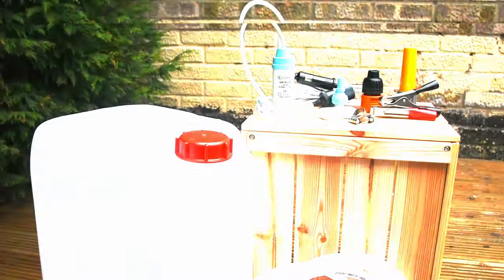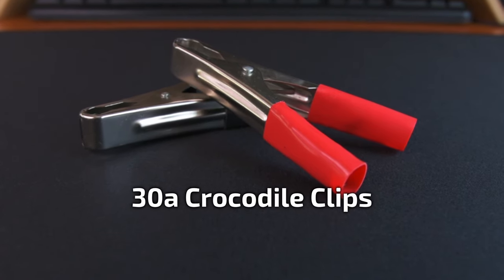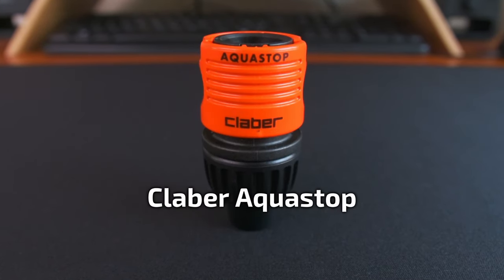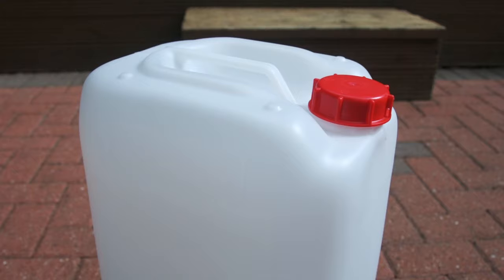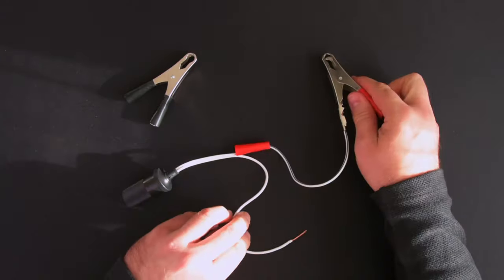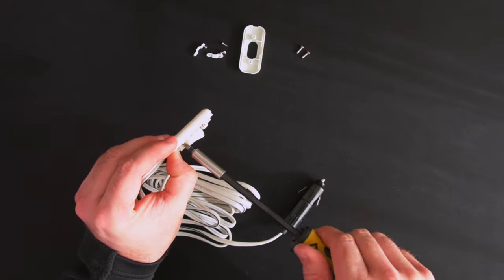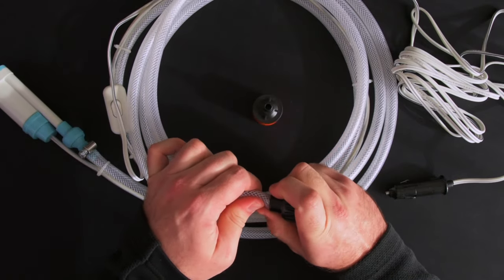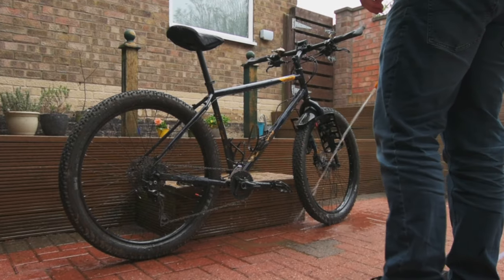How to make a portable bike wash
In this video I'm going to show you how to make a portable bike wash, from parts that I ordered entirely online, which I can throw in the car to use after a ride. It plugs into a normal 12 volt power outlet that you'd find in most cars or vans, but can also be connected directly to a 12 volt battery.

I've included links to all of the parts that I used below. If the exact part that I used is no longer available, for example the power lead, I've included a link to a similar, suitable product.

Bike wash parts that I used in this video:

12v Automotive Extension Lead (alternative)
30a Crocodile Clips
6a Double Pole In-line Switch
Comet VIP-Plus Submersible Pump
Comet Non-return Valve
10mm Clear Braided PVC Hose
10mm Claber Aquastop Quick Connector
Hozelock Nozzle
25l Jerry Can

Budget alternative bike wash parts:

Budget Submersible Pump
10mm Budget Quick Connector

I film using:

- Fox Proframe GoPro Chin Mount
- Hero 7 compatible wind stopper
- Nikon D7500
- Sigma DC 17-50mm 1:2.8 EX HSM
- Rode VideoMicro
- Zoom H4N Pro
- Audio-Technica AT2020

For a comprehensive list of the producation equipment I use